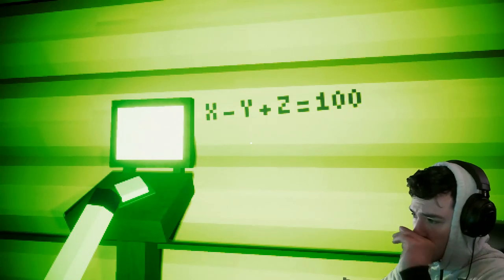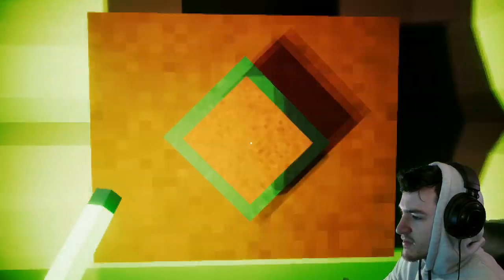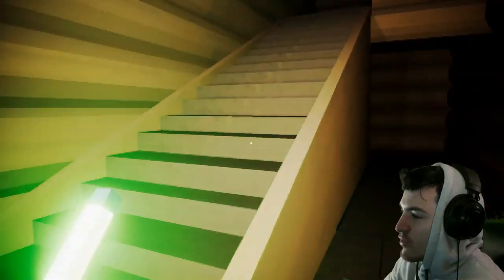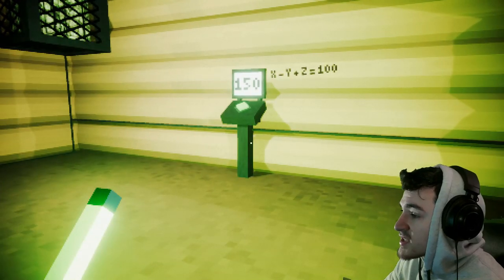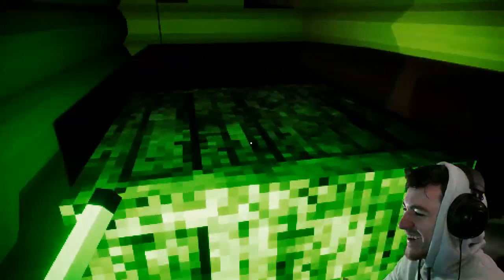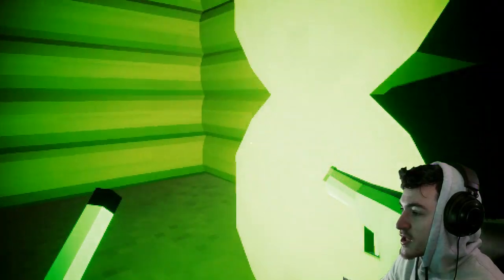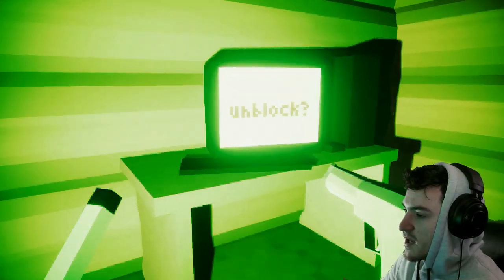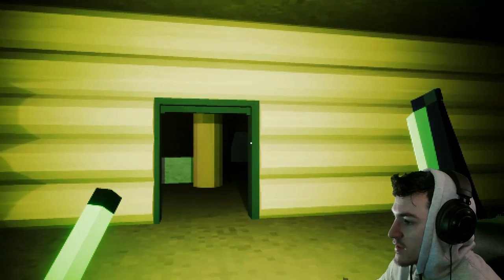Lost In A Cabin...